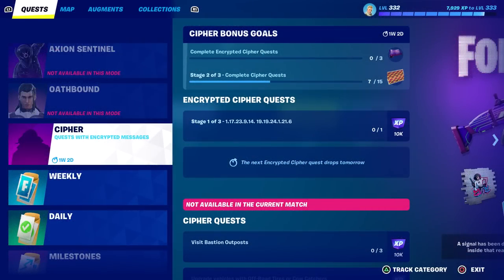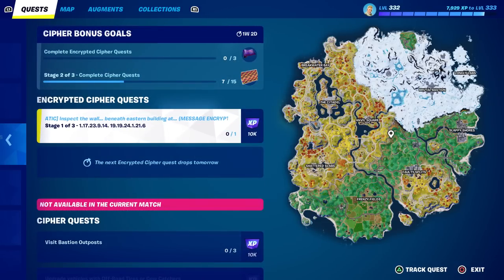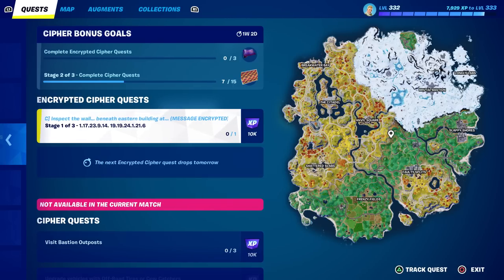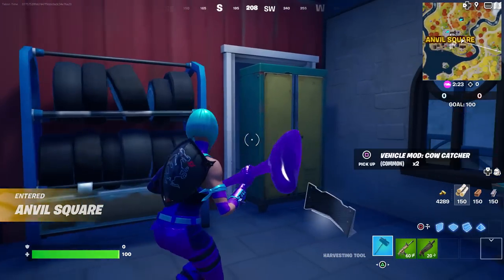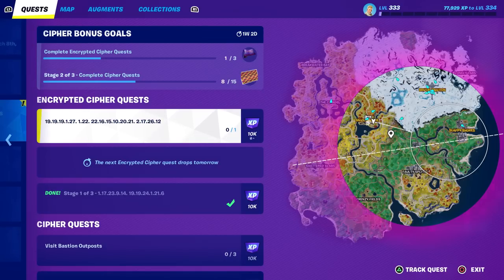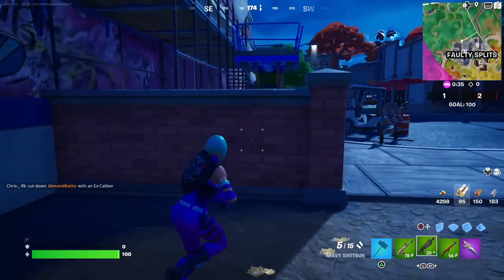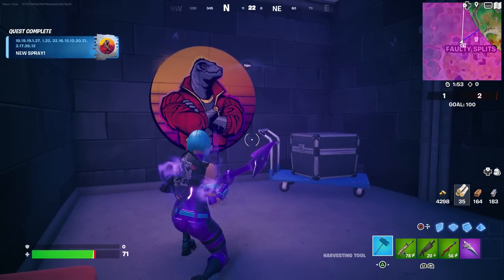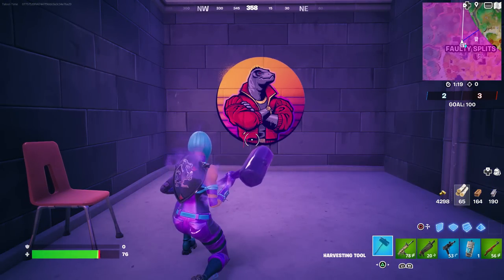How To Do The ENCRYPTED CIPHER QUESTS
The challenges are:
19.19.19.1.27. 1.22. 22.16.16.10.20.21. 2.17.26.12